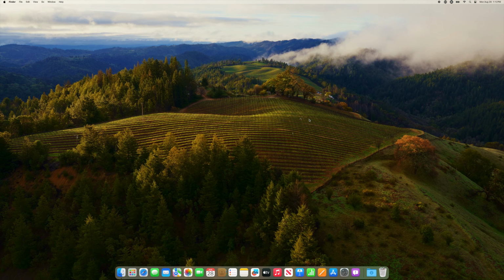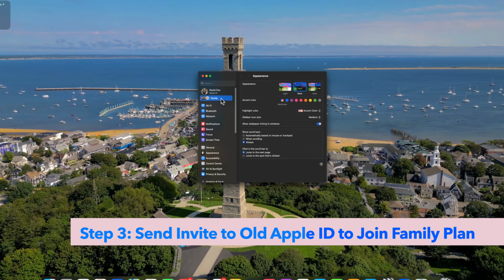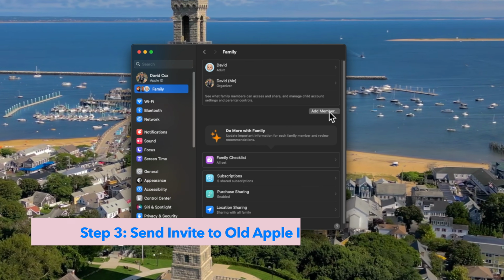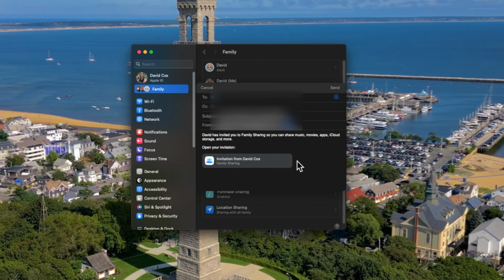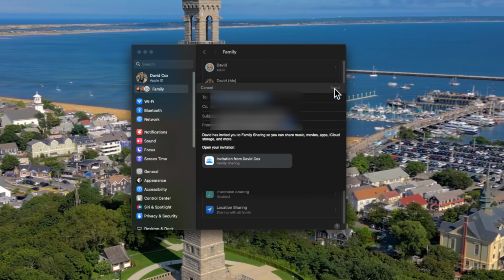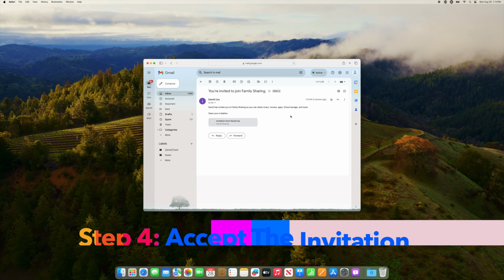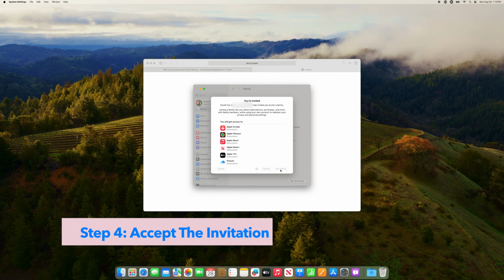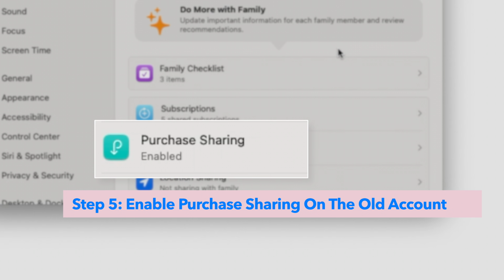How to Merge Two Apple IDs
Have two Apple IDs? It's easier to merge them than you think! In this tutorial, I'll teach you an easy solution to make your 2 Apple IDs "play well" together.

Having 2 Apple IDs isn't a common issue, but for those affected, it can mean losing everything digital purchase you've ever made including movies, TV shows, Apps, Books, etc.

There are two common ways that you can end up with two Apple IDs. The most common method goes like this: Back in the early 2000s, you probably created your first Apple ID which you used during the early days of iTunes and the App Store. Later on down the road, Apple introduced a service called "Mac.com" which eventually became "Me.com" and then, finally evolved into "iCloud.com." One of the features this service included was the ability to create a new email address ending in "Mac.com", "Me.com", or "iCloud.com" What Apple DIDN'T tell you is these e-mail addresses are themselves an identity, capable of making purchases. In my experience, the point where this becomes an issue is when the user gets a NEW Apple device (iPhone, iPad, or Mac) and instead of signing in with their old ID, they use the new identity. AND IT'S ALL DOWN HILL FROM THERE!

In this video, I’ll guide you through a simple process that, while it won’t technically merge your Apple IDs, will allow them to play well together by putting them into a family plan with purchase sharing enabled. So, get ready to enter into a ‘threesome’... with yourself 😈 Sounds kinky, right?

Need more tech help? Book a one-hour tech therapy session with me from the comfort of your own home at TechTalkAmerica.com. 🏡💻

Thanks so much for supporting my channel. I love getting to make these videos for you guys.